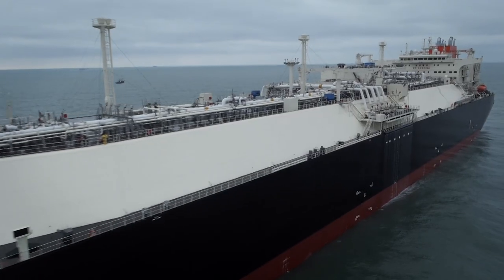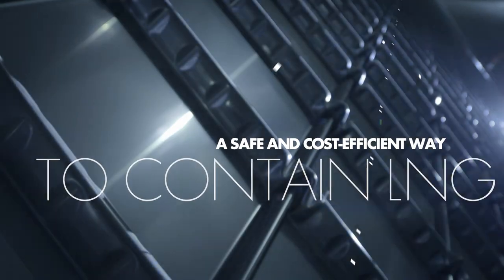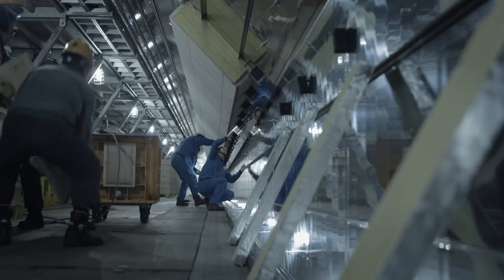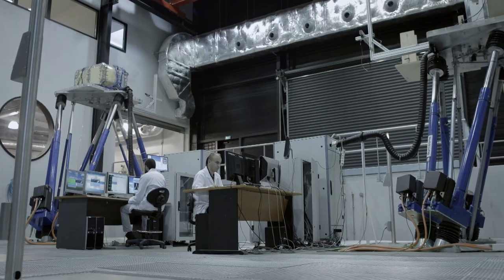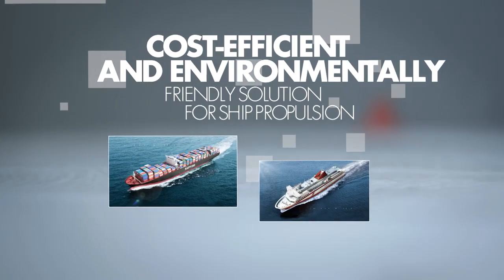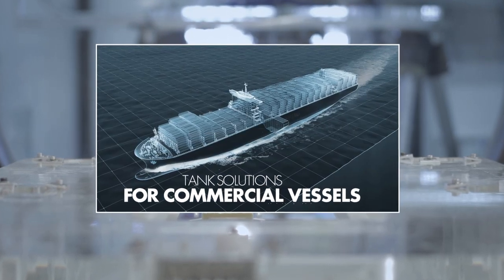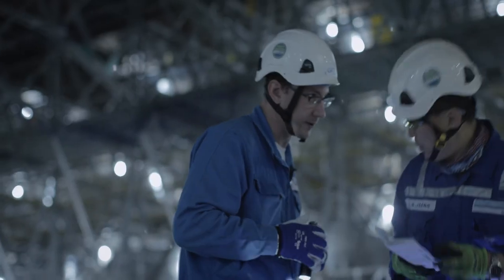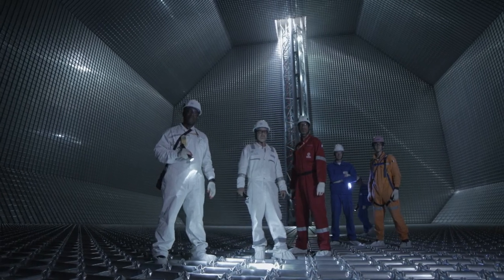GTT corporate movie in english